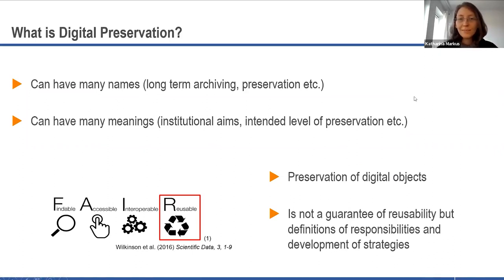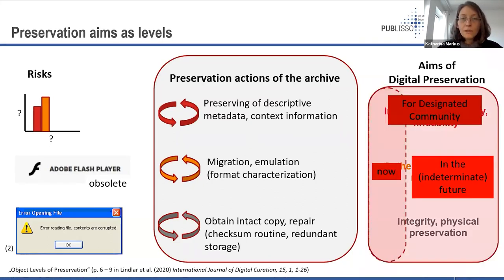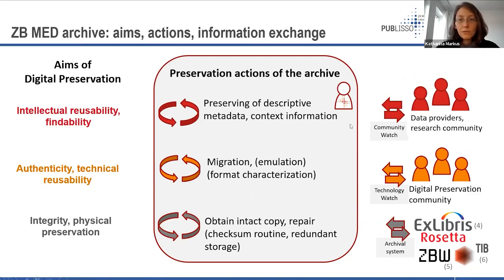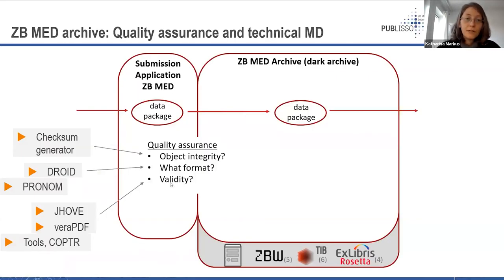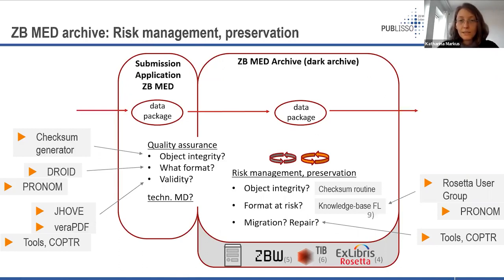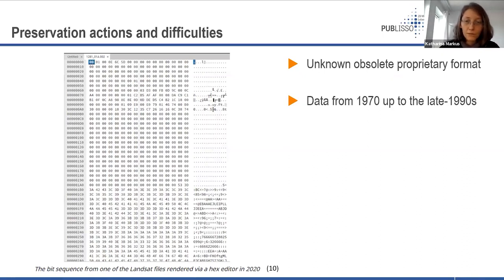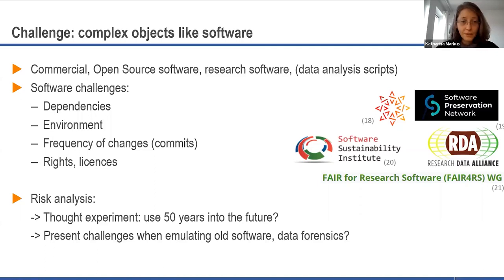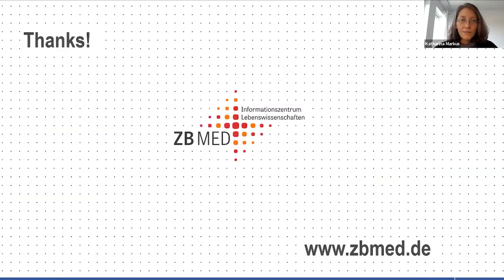Digital Preservation and Research Data - Introduction into long term archiving of digital data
Long term archiving, preseravation etc. - digital preservation can have many names and various meanings. In general it intends to preserve objects for an indeterminate amount of time.
But going beyond simply storing objects at various locations, preservation of intellectual reusability is a complex topic, which is especially true for research data.

In this research colloquium, Dr. Katharina Markus, Head of Digital Preservation at ZB MED, gives an introduction into digital preservation, explains the risks to digital content and how digital preservation aims to prepare for these risks and keep information available and usable for its target group.

A special case is research data: For Digital Preservation, research data mean high amounts of very diverse objects – files with various formats, complex objects like software and so on. Since the intention is preservation of reusability maybe 50, 100 years into the future, Digital Preservation uses modelling of risks to reusability (e. g. obsolete formats) and planning of preservation actions  (e. g. migration to new formats). The high amounts of data make automation of processes necessary, at least as far as possible.

Topics:
00:00 What is digital preservation?
02:05 Risks to digital content?
04:20 Aligning the risks with digital preservaion.
09:47 Digital preservation at ZB MED: setup and workflow
22:13 Preservation actions and difficulties
23:13 Documentation of metadata | Rosetta
26:13 Challenges: complex objects like websites and software

▶ Automated Digital Preservation and everything’s fine? - Blog article

ZB MED – Informationszentrum Lebenswissenschaften wird gefördert durch das Ministerium für Kultur und Wissenschaft des Landes Nordrhein-Westfalen.